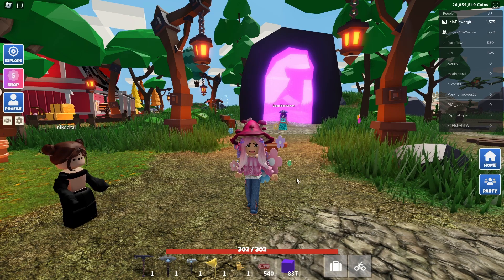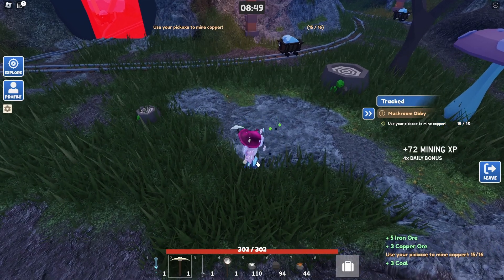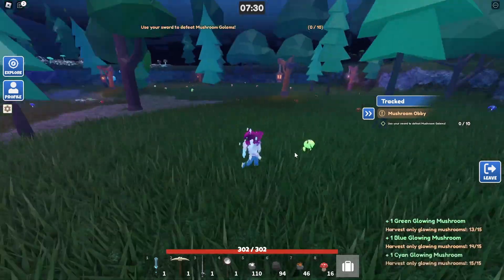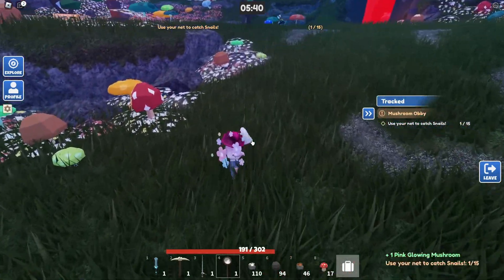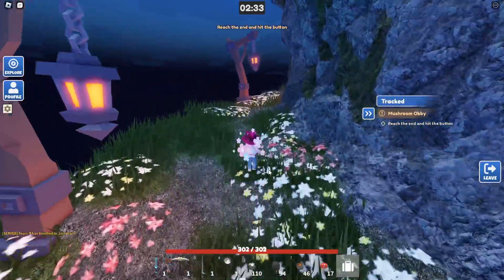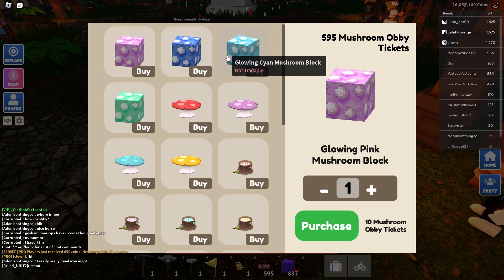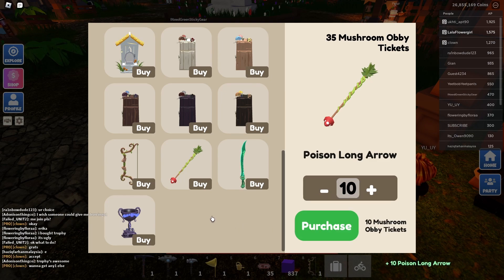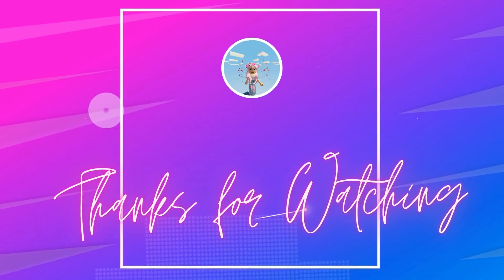Islands Mushroom Obby Update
Yay, Islands added an update...a limited event...Mushroom Obby.
Complete the obby, earn tickets and redeem for rewards.